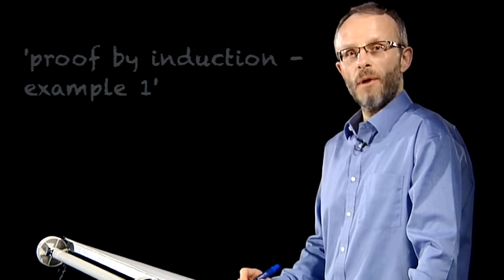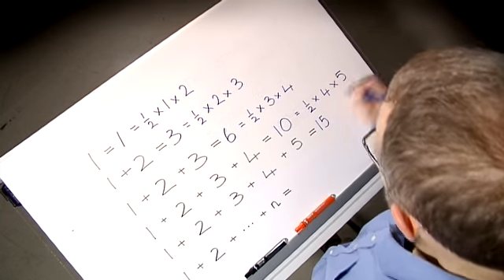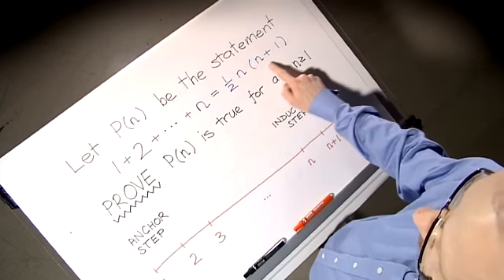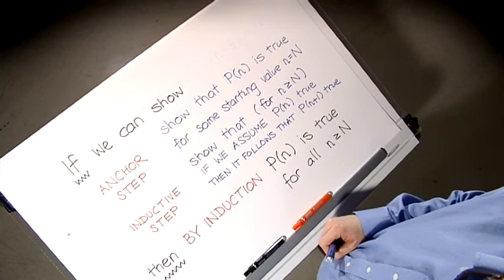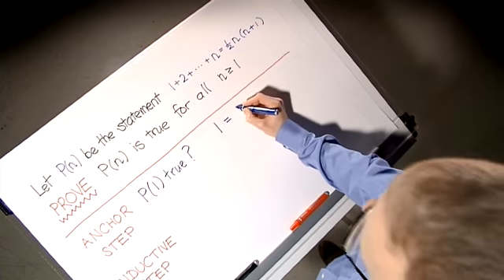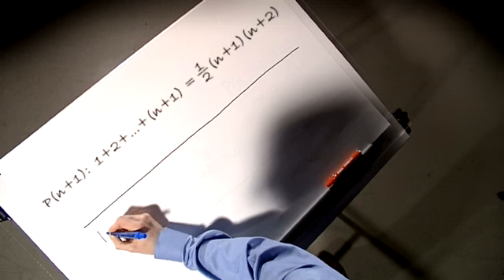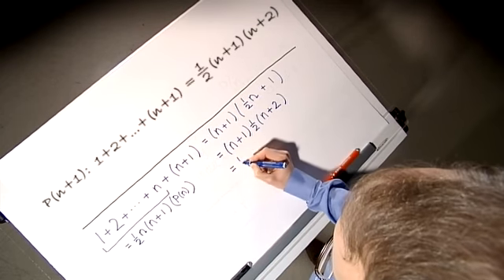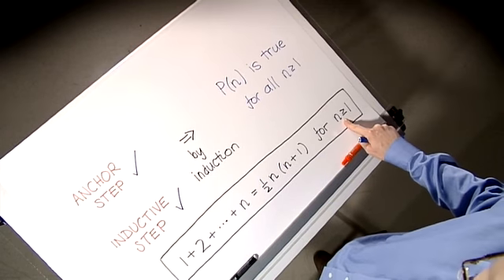Proof by Induction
This video describes how Proof by Induction works and applies it to an example.